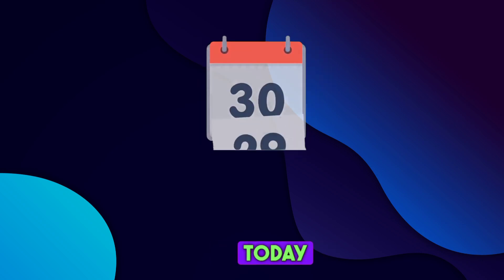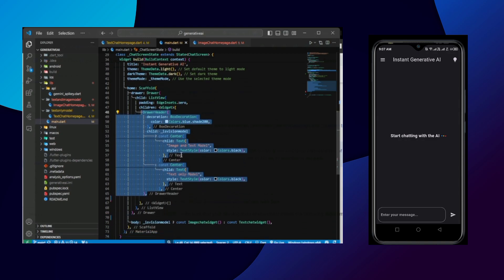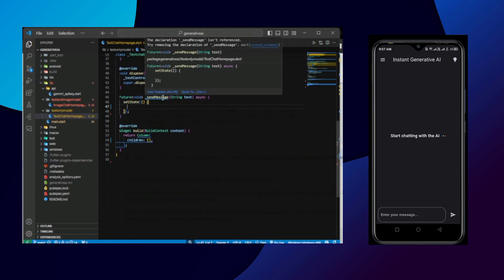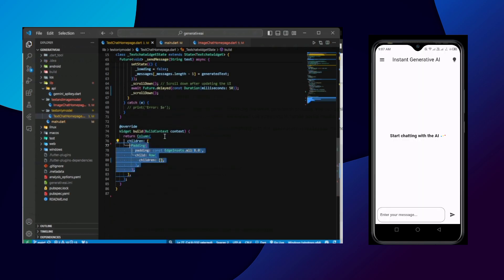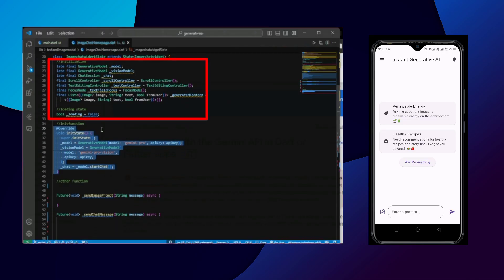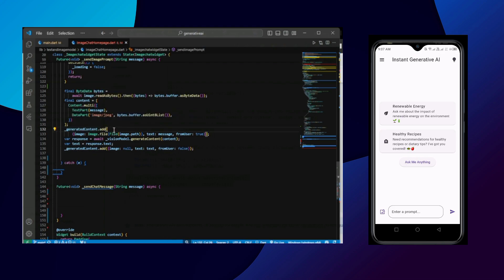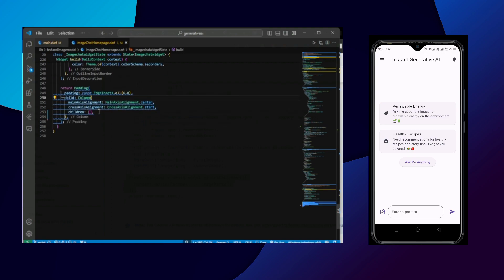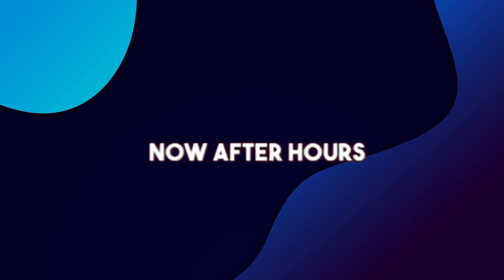Build your own ai chatbot in flutter | flutter ai chatbot using Gemini | image and text prompt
Flutter ChatGPT Chat App Tutorial | Build Open AI Powered Chat App In Flutter
Flutter Google Gemini Chat App Tutorial
Flutter Gemini API Chat Application
AI Chat Bot | Google Gemini Bot chat bot in flutter
AI Chat Bot with Google Gemini AI: Flutter Chat App Tutorial
Build AI Mobile App with Flutter and Google Gemini

Timestamps :
00:00 Intro
00:18 Getting ApiKey
00:47 Building UI
01:02 Building logics
01:12 main file
03:14 textmodel implementation
09:53 imagemodel implementation
17:00 outro